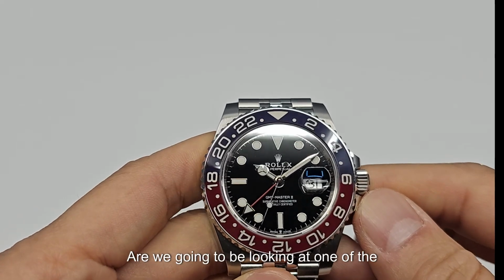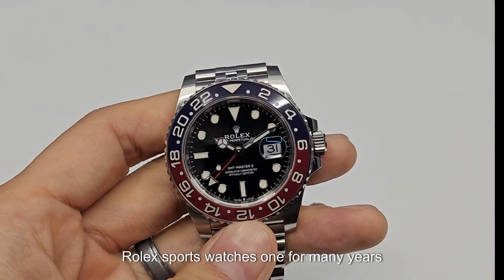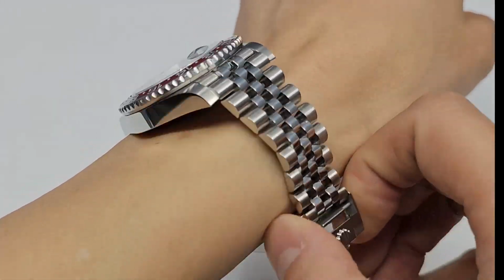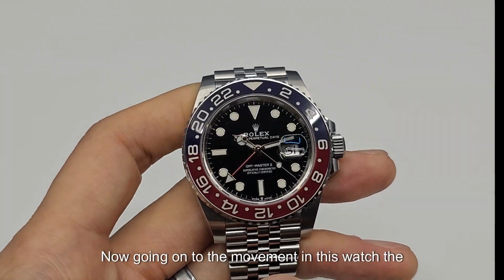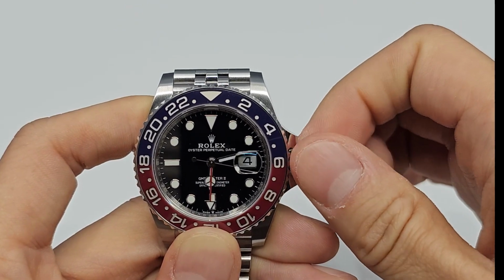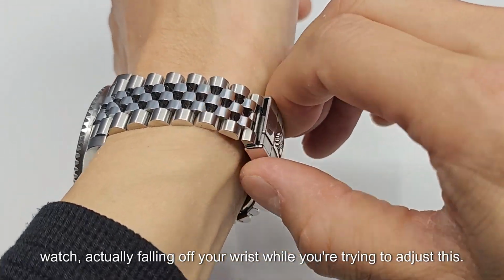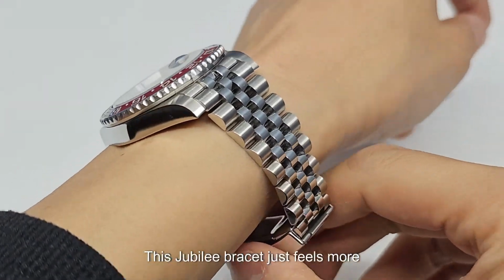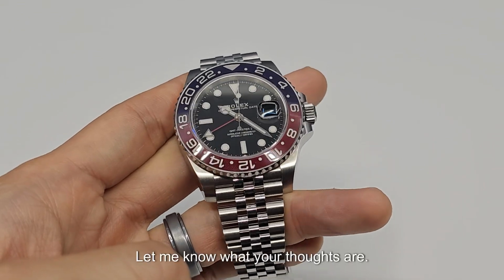Rolex GMT Master II 126710BLRO Pepsi Jubilee Watch Review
Watch review for Rolex GMT-Master II 126710BLRO Pepsi on Jubilee bracelet.

Visit us at Benkeiwatches.com for more info.